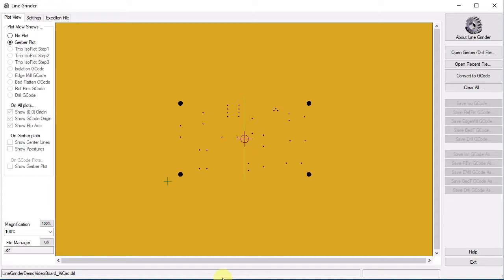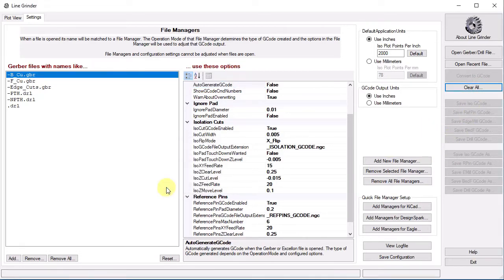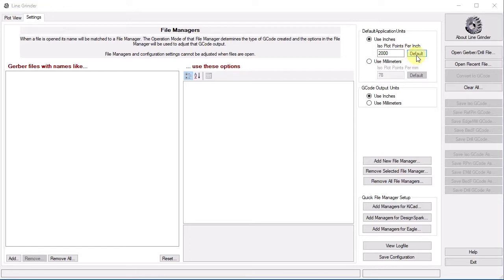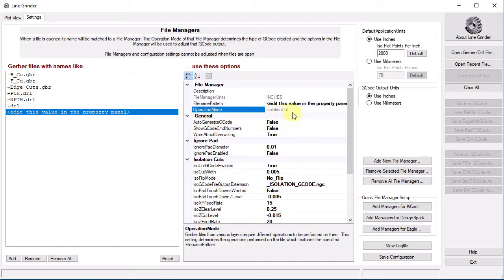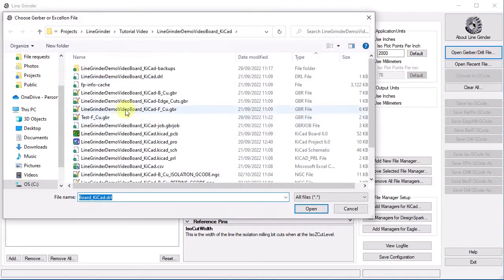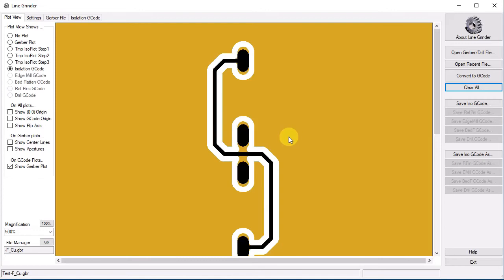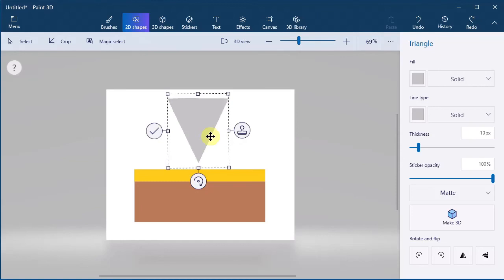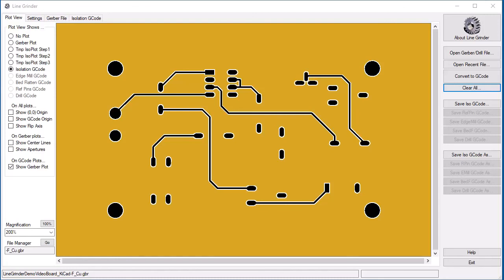LineGrinder Configuration And Setup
A tutorial video on how to Configure and Setup the LineGrinder software for the Isolation Routing of printed circuit boards (PCBs).

LineGrinder is free and open source software designed to create PCB's via isolation routing. It will convert the Gerber and Excellon files output by most Electronics EDA software and convert them into G-Code files which can run on a mill. The execution of these files on a copper plated circuit board will create electrically isolated traces and pads on the PCB as well as drilling through holes.This video is one of series of tutorial videos describing how to use the Free and Open Source LineGrinder software.LineGrinder Homepage